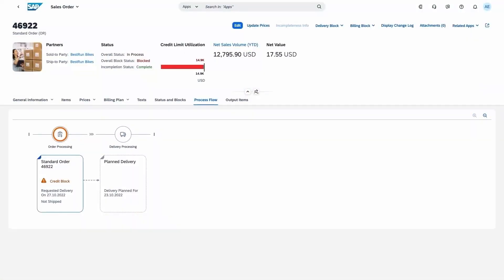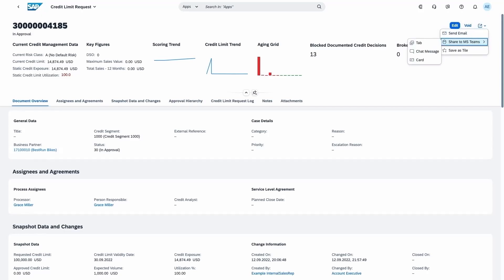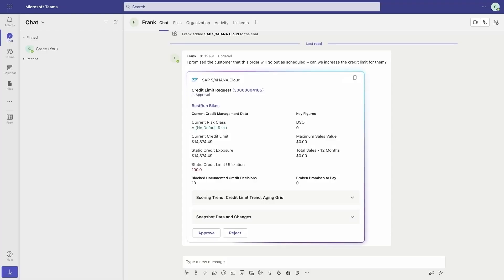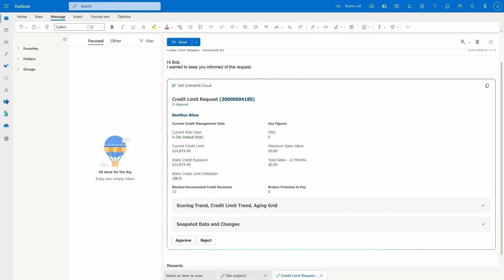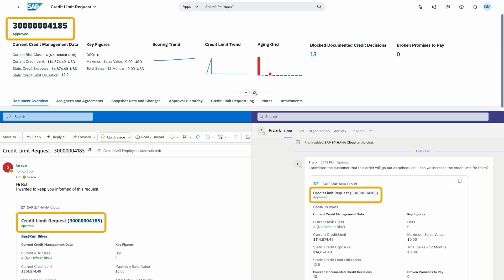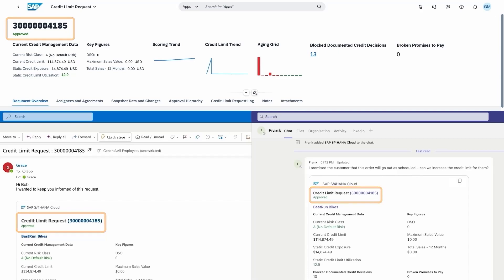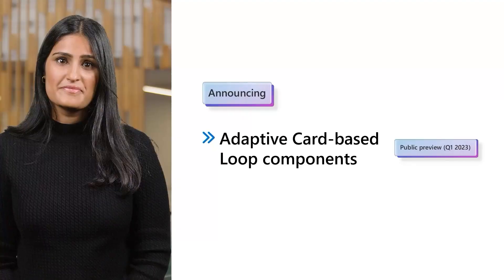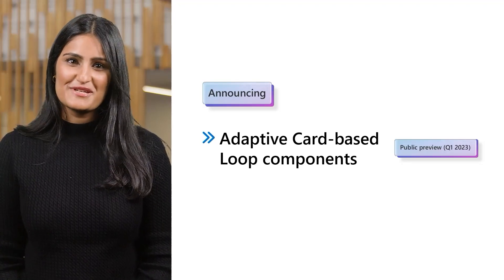Adaptive Cards-based Loop components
Today, a new generation of Adaptive Cards is on the horizon, with the introduction of Adaptive Card-based Loop components. We announced the developer private preview of this technology in the Spring at Build 2022. We are sharing examples of how partners like SAP are already starting to adopt this technology.